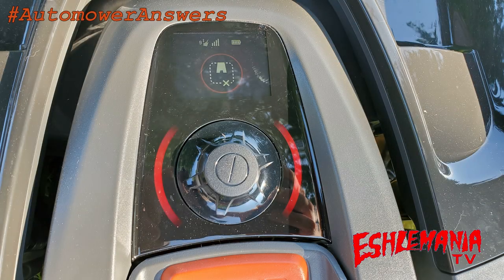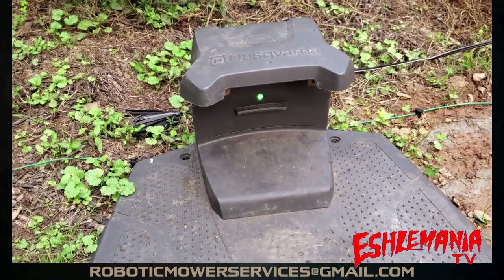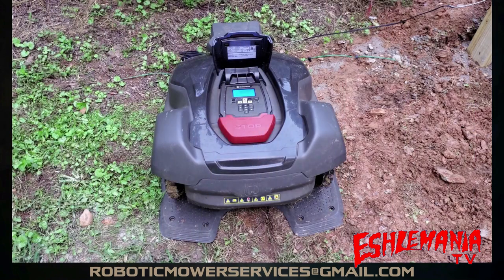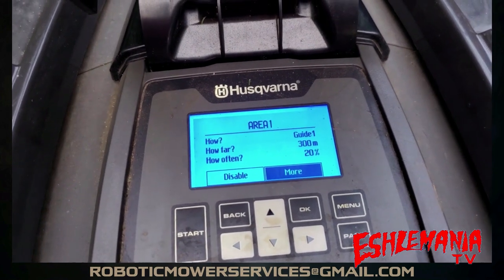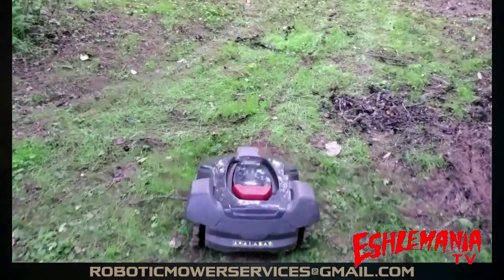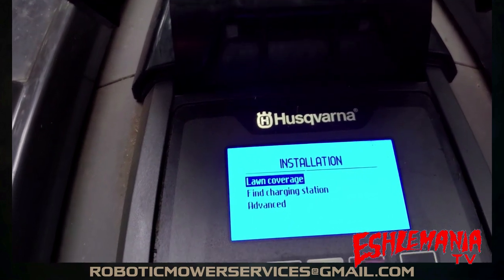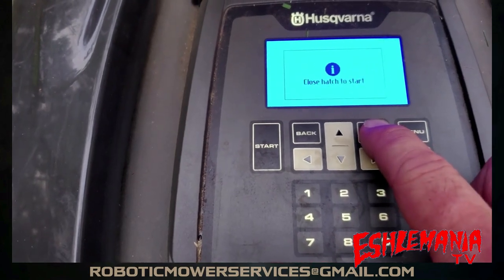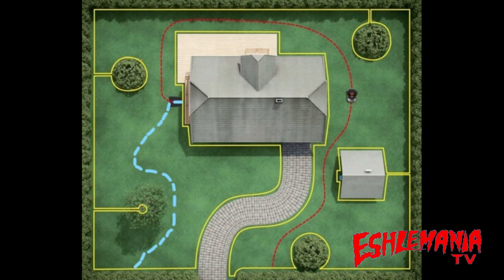Automower Answers: How to locate underground Automower wires?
The best way to avoid the frustration that comes with a no loop error on you Husqvarna Automower after finishing up a project in your lawn is to mark the location of the wires. But with the wires buried in the ground this is easier said than done, right? Well it's not as difficult as you might think! In this episode of Automower Answers we show you how you can make some simple adjustments to your Automower's settings and get the Automower to show you where the wires are located. You can set the mower to travel directly on top of a guide wire and follow behind it with marking paint or flags to show where it is buried at. You can also get the Automower to travel next to the boundary wire so you can mark it as well. Using this simple process can help eliminate broken wires after edging flower beds, aerating, excavating, removing trees and/or shrubs, landscaping, and other types of activities in your lawn that could lead to a wire getting cut or being interfered with.

310, 315, 315X, 430X, 430XH, 450X, 450XH